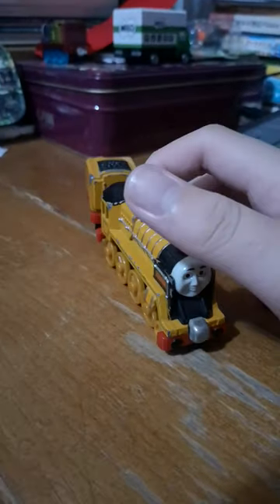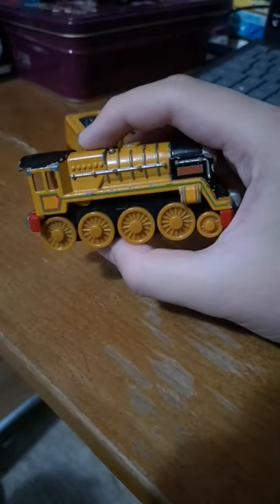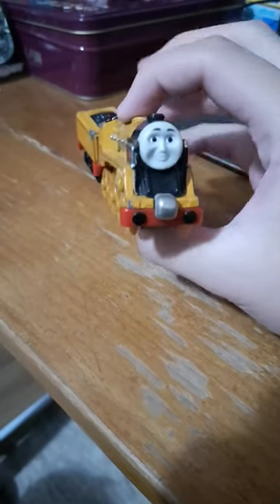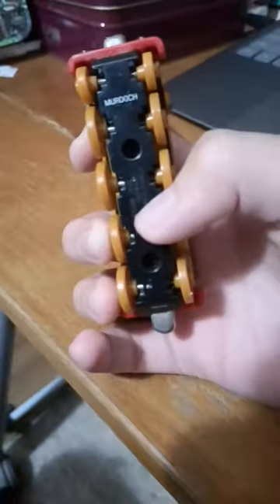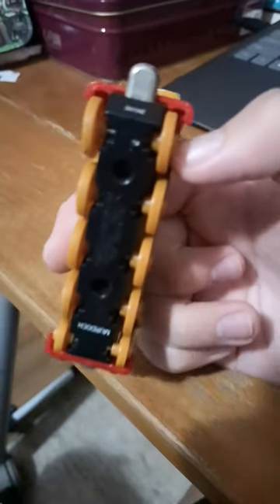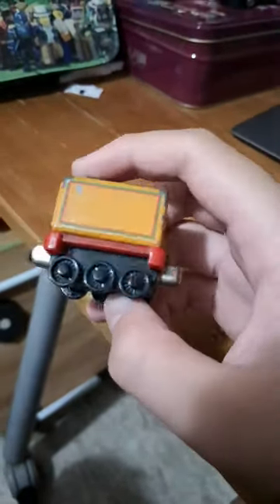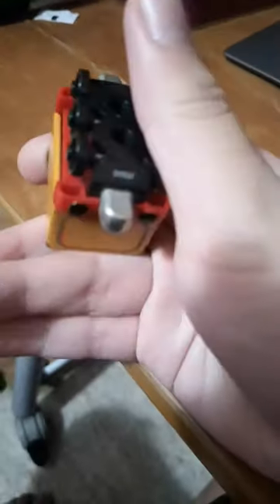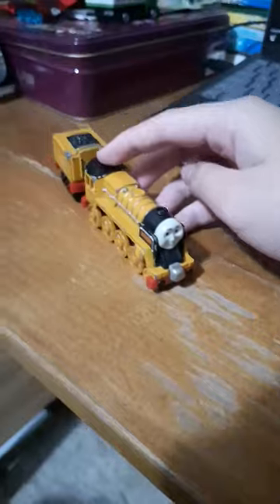take n play murdoch showcase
Murdoch is a orange tender engine and this type of Take n play Train is rare